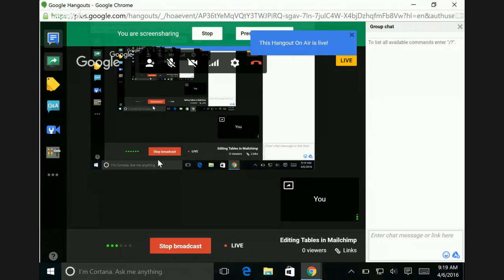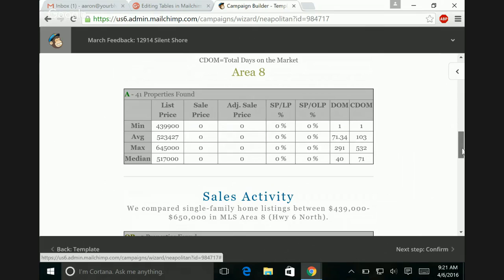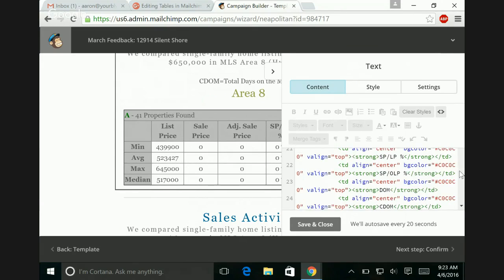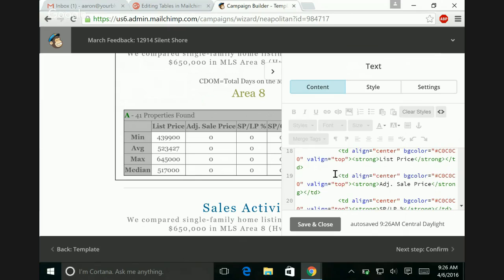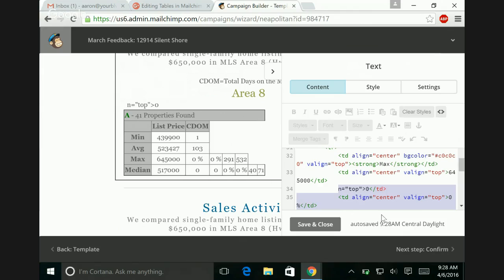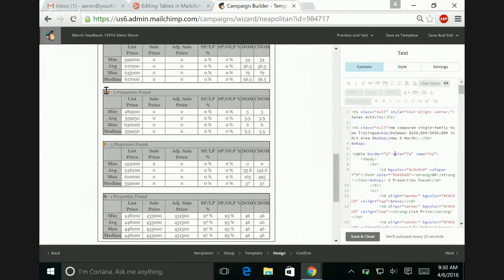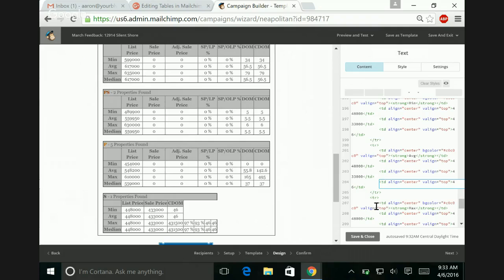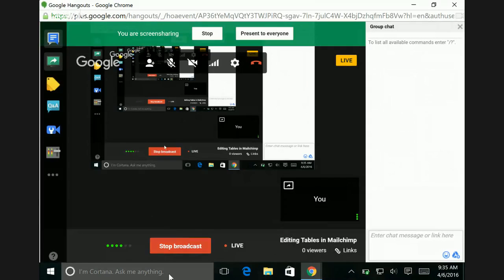Editing Tables in Mailchimp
How we edit tables copy and pasted from MLS into Mailchimp for weekly feedback.